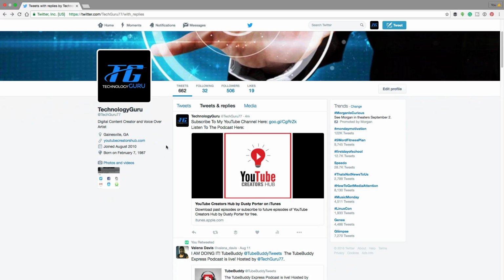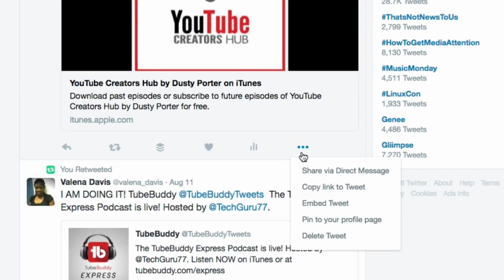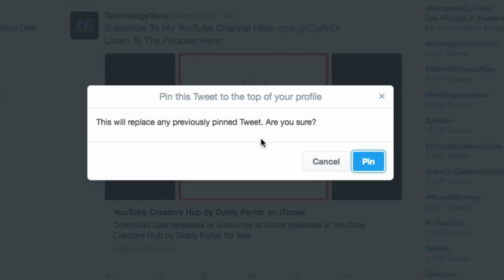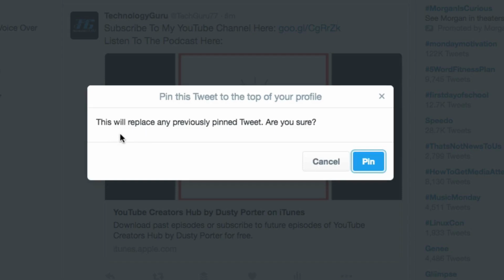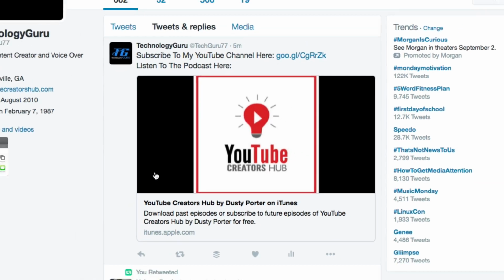How To Pin A Tweet To The Top Of Your Twitter Profile - Twitter Tutorial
Do you know how to pin a tweet to the top of your profile? This tutorial will help you walk through the steps of creating a pinned tweet.

dmporter74